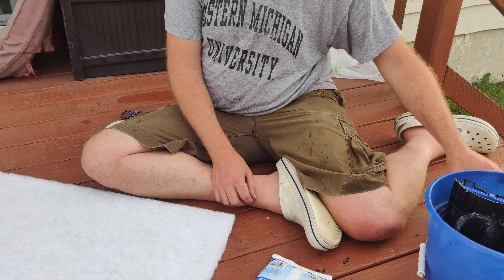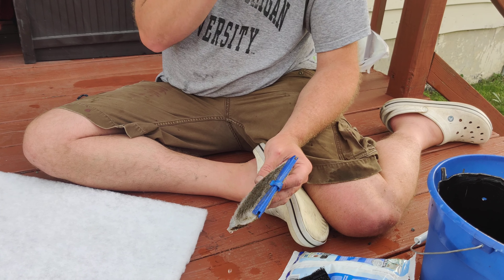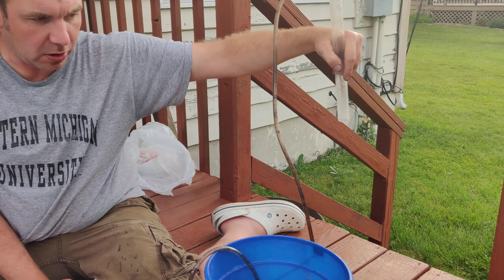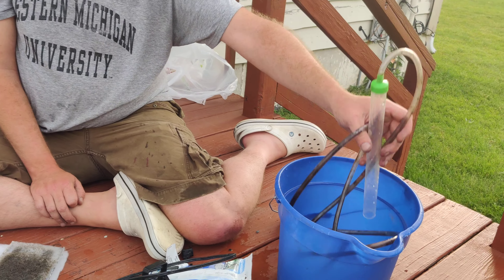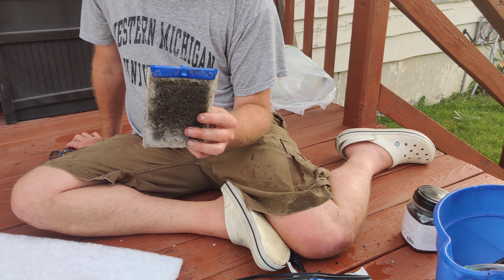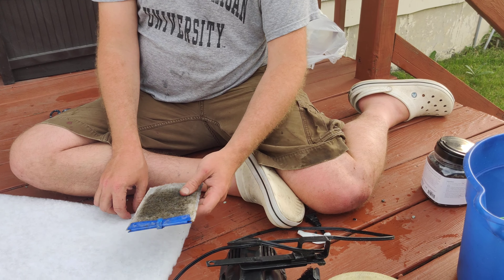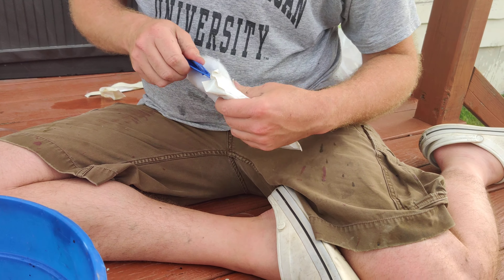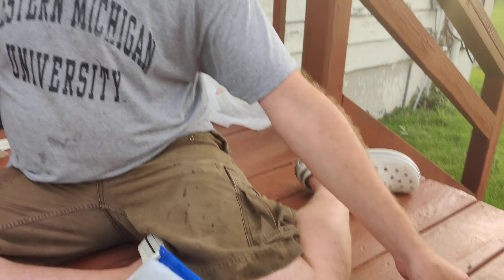Do it yourself/homemade aquarium filter. DYI #3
How to make your own aquarium filter.